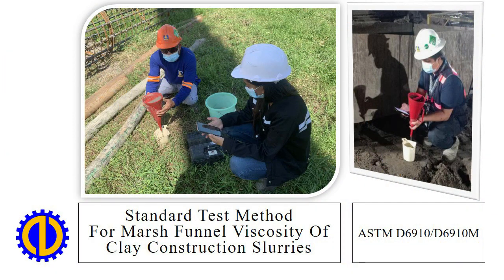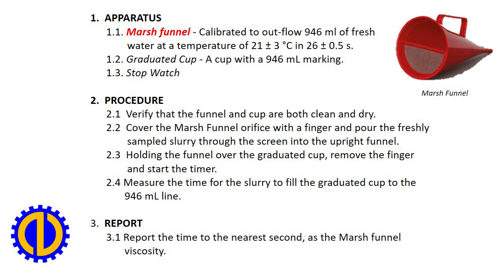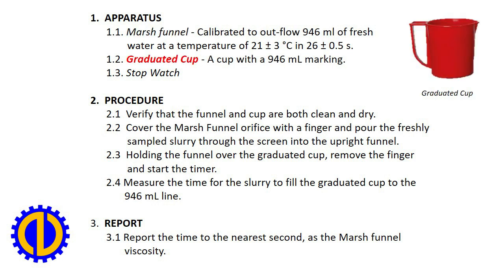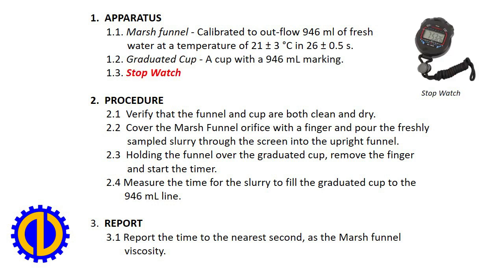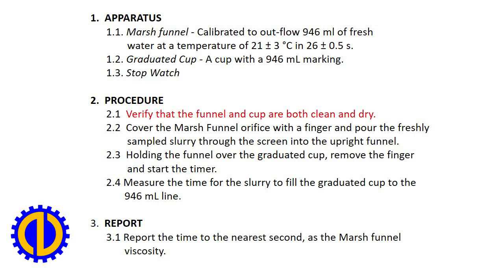Slurry Viscosity Test ASTM D6910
ASTM D6910/D6910M-09

5. Significance and Use
5.1 This test method allows for the assessment of an apparent viscosity of clay slurries in the laboratory and in the field. Viscosity is a fundamental characteristic for slurries in construction applications. The Marsh Funnel Viscosity test can be used for field quality control of slurries. Relative changes in slurry viscosity can be identified using Marsh Funnel measurements and modifications can be made to mixing and handling procedures.
5.2 In this test, it is assumed that the apparent viscosity of a slurry is directly related to the flow duration through a specially shaped funnel (the Marsh Funnel).
5.3 In slurry wall construction and other applications, the viscosity of a slurry must be maintained at a level high enough to assist in stabilizing the trench walls. Slurry viscosity is also directly related to filter cake permeability.
5.4 The Marsh Funnel Viscosity has been widely used in drilling soil and rock for water wells, oil, gas, soil stabilization, and the application of hydraulic barriers.
5.5 Inert suspended solids such as fine sands and additives affect the viscosity of slurries. This test may be used to determine the relative effects of this and other such materials on the viscosity of a slurry.

6. Apparatus
6.1 Marsh Funnel (see Fig. 1)—The Marsh Funnel will comply with the following:
6.1.1 Funnel Cone—A cone with a length of 305-mm [12-in.] and a diameter of 152-mm [6-in.] equipped with a screen at the top and an orifice tube at the bottom. The capacity of the cone from the orifice opening to the bottom of the screen shall be 1500 mL [1.6 qt]. It may be manufactured from plastic, metal, or other rigid and durable material, and may be provided with handles or stands.
6.1.2 Funnel Orifice—An orifice tube of 51-mm [2-in.] in length, with an inside diameter of 4.75-mm [3⁄16-in.]. The diameter of this outlet directly affects the Marsh Funnel test results and has been standard with the test since the inception of this method.
6.1.3 Screen— A screen with openings of approximately 3.2 mm [0.125 in.]. The screen is normally placed at the 1500 mL [1.6 qt] level of the funnel; approximately 19 mm [0.75 in.] below the top of the funnel. The screen is used to separate larger particles that could plug the orifice during the test.
6.2 Graduated Cup— A metal or plastic graduated cup with a 946-mL [1-qt] marking.
6.3 Timer— A stopwatch or equivalent timer with a resolution of 0.5 s or better.
6.4 Thermometer— A thermometer with a range of 0 to 105°C [32 to 220°F] with a resolution of 1°C [2°F].
6.5 Sampling and Cleaning Equipment.

7. Hazards
7.1 Appropriate eye and hand protection is recommended for direct work with the slurries.

8. Sampling
8.1 Obtain a 7.5 L [2 gal] representative sample of the slurry to be tested using dippers, buckets, mud or slurry samplers, or equivalent equipment from a field construction operation (for example, from a hydrated mix pond) or from a laboratory slurry mix. A specimen 1500 mL [1.6 qt] in volume is required for a test.

9. Calibration Checks
9.1 Periodically check the Marsh Funnel and the graduated cup for damage or wear. For the Marsh Funnel pay special attention to the orifice tube. Verify that the graduation marks are present and readable in the funnel and the cup. In particular, make sure that the 946 mL mark is readable in the cup.
9.2 Fill the Marsh funnel with 1500-mL [1.6-qt] of water while holding a finger over the orifice. If the water surface is at the screen, no further marking is required. If the surface is above or below the screen, a mark should be placed inside the funnel for reference when running the test.
9.3 Verify that the flow duration for 946 mL [1 qt] of water is 26 6 0.5 s at a temperature of 21 6 3°C [70 6 5°F].

10. Procedure
10.1 Verify that the funnel and cup are both clean and dry.
10.2 Cover the Marsh Funnel orifice with a finger and pour the freshly sampled slurry through the screen into the upright funnel.
10.3 Holding the funnel over the graduated cup, remove the finger and start the timer.
10.4 Measure the time for the slurry to fill the graduated cup to the 946 mL [1 qt] line.
10.5 Determine the temperature of the slurry.
NOTE 3—Repeating the test several times and averaging the results may reduce the chance for error and provide more reproducible results.

11. Report
11.1 Test data forms or test reports will include the following:
11.1.1 The source of the sample.
11.1.2 The date and time of the test.
11.1.3 The elapsed time to the nearest second for 946-mL [1-qt] of the slurry to flow into the graduated cup. This value to be recorded as the Marsh Funnel Viscosity.
11.1.4 The temperature of the slurry.